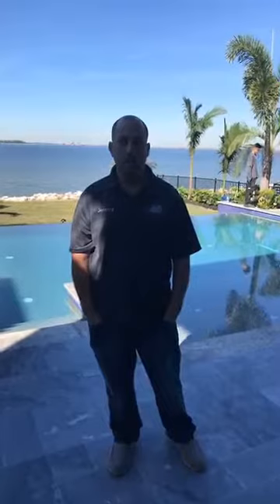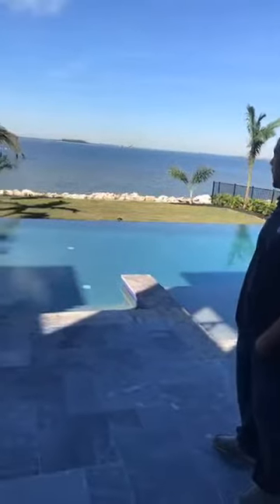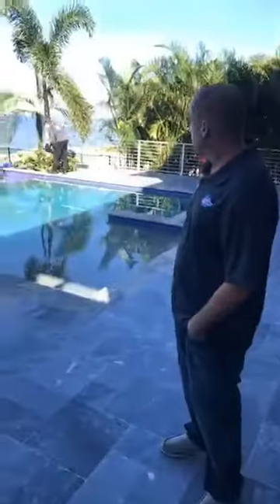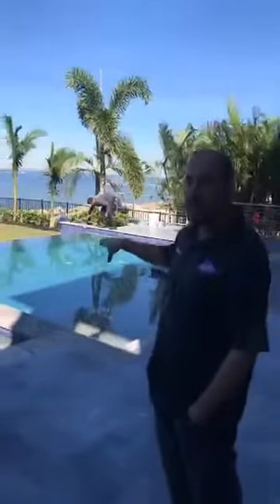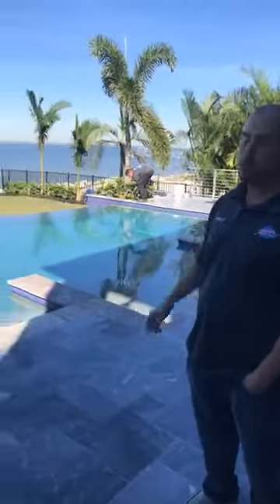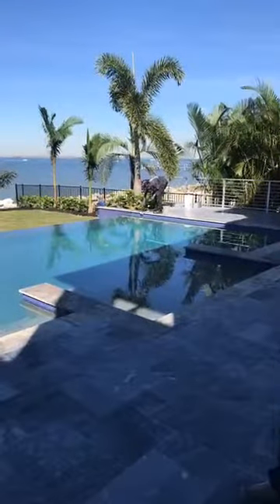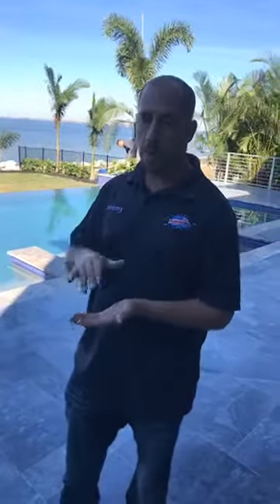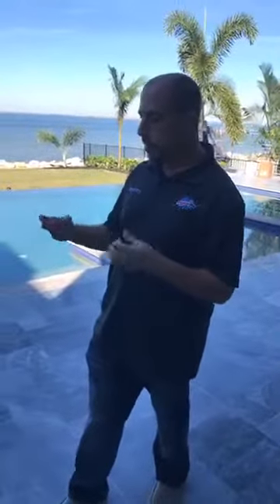Sealing the pool deck coping or bullnose while limiting overspray in the pool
It is important to limit any sealer from getting into the pool.  We do this by hand rolling the sealer instead of spraying.  This takes extra time and effort but we feel it is worth the effort.  Sealing the coping this way works best for us and our customers.  By rolling the sealer on the coping, we minimize sealer getting in the water and clogging up the pool pump which is very important.